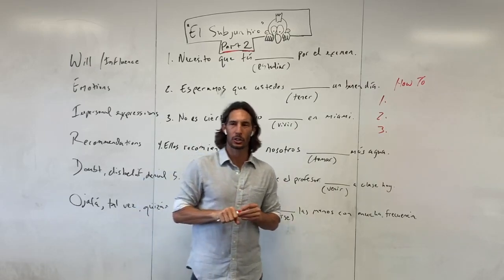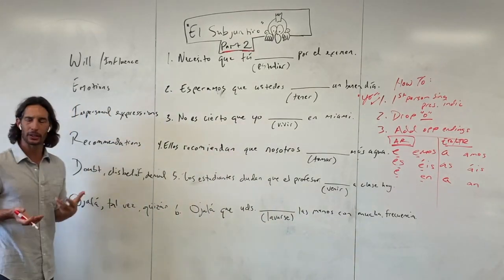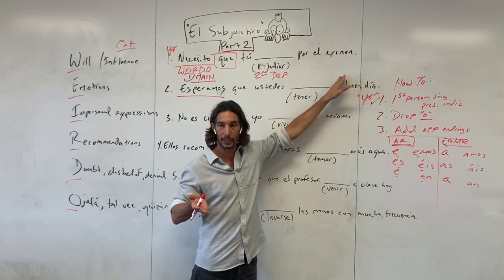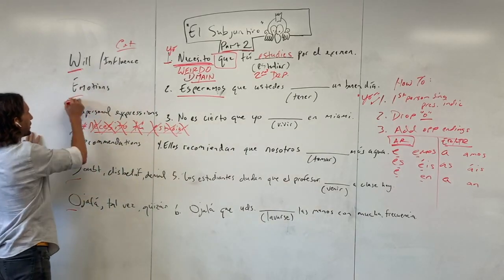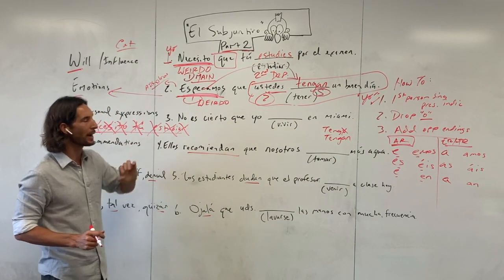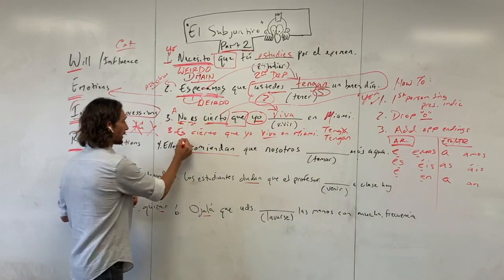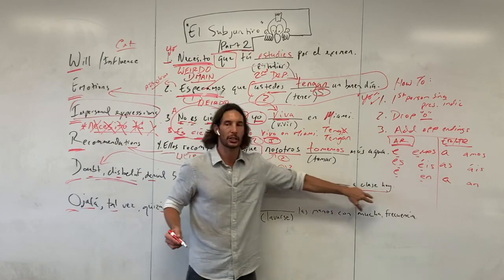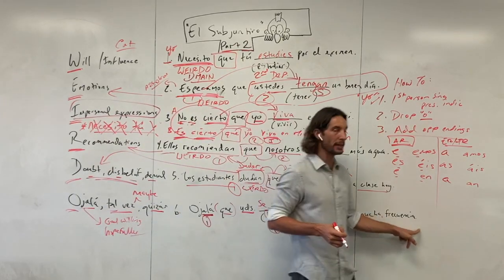Present Subjunctive I Part 2 of 4 I Stoked on Spanish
This video builds from Video 1 on the Subjunctive (An Introduction) by showing how the subjunctive is used in a sentence (in the second clause). It is also a brief introduction to the concept of WEIRDO, which represents categories of verbs in Spanish that require the use of the Subjunctive in the second clause. For the most relevant practice, do Practice #5.